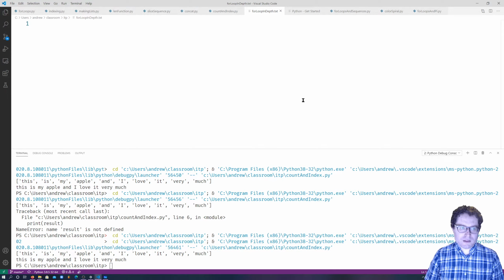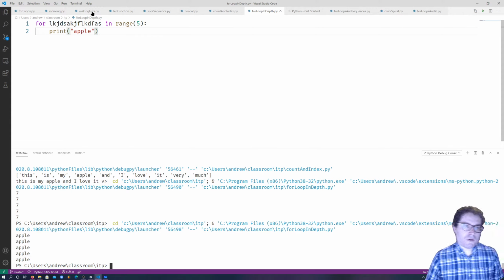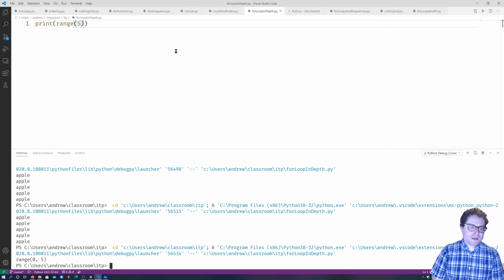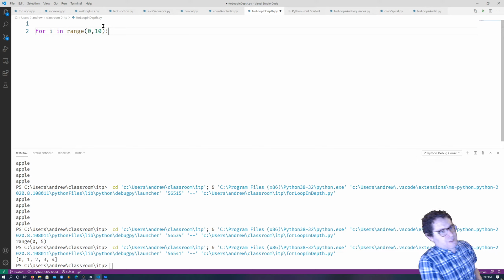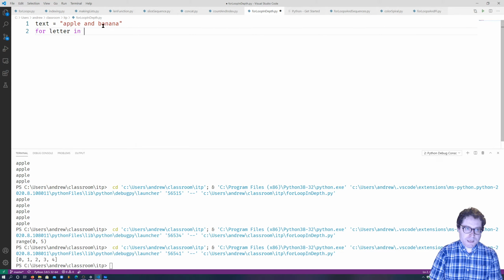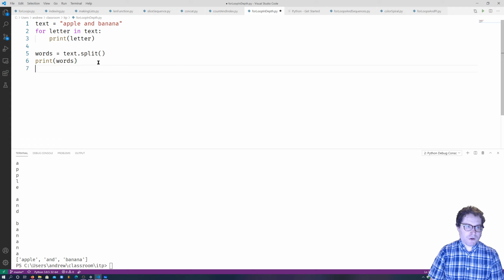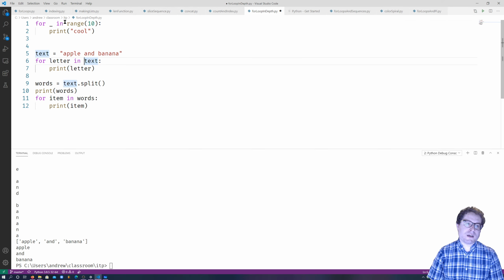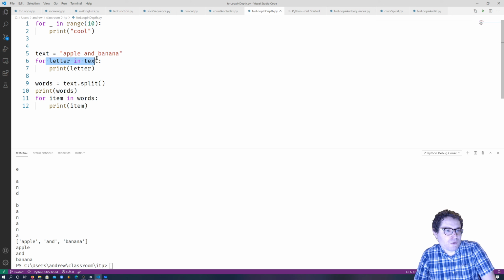7.2. The for Loop